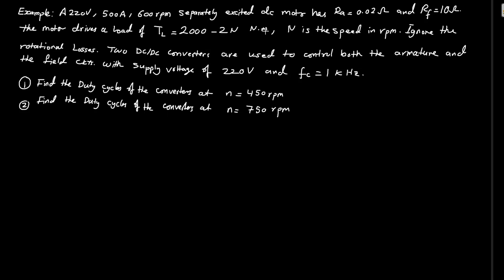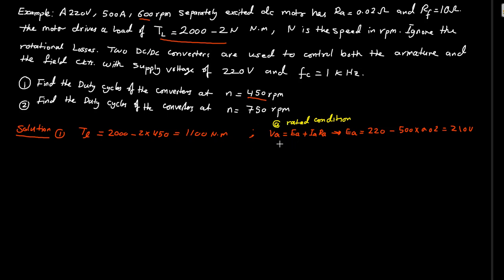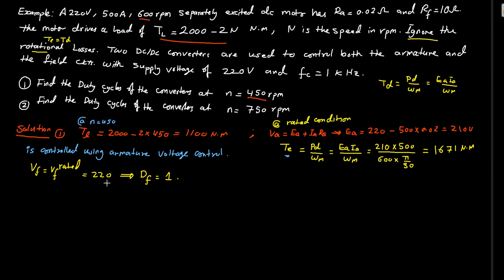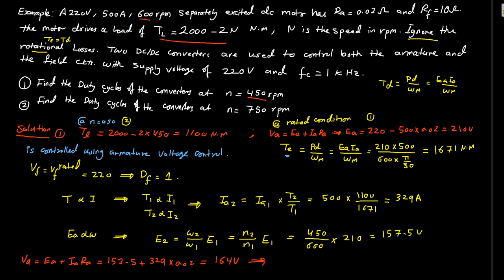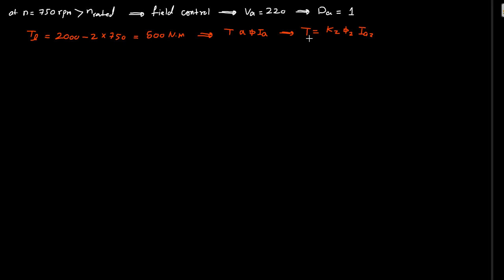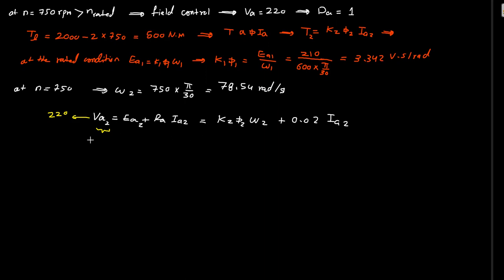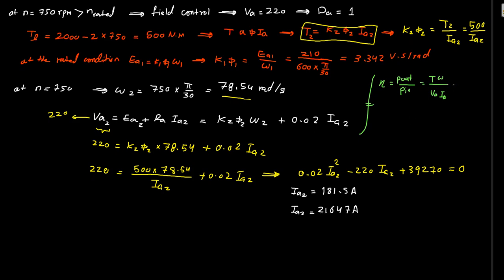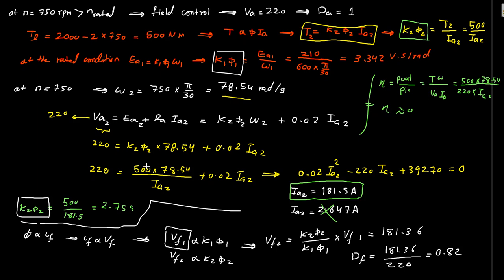Chapter 4 Armature and Flux control of Chopper fed DC drive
Armature and Flux control of Chopper fed DC drive: a steady-state example